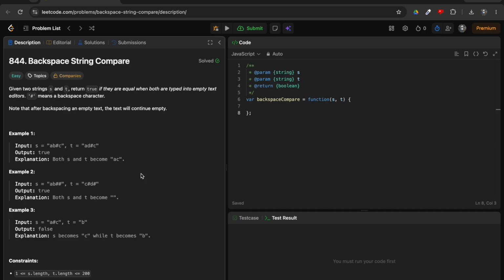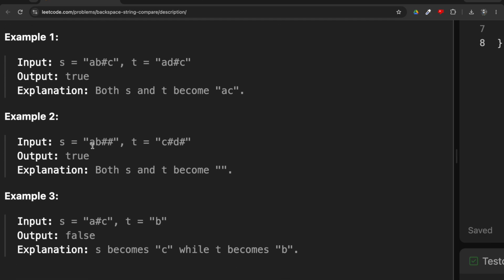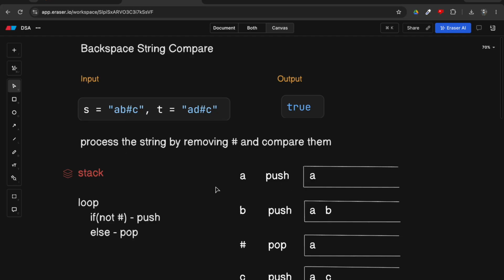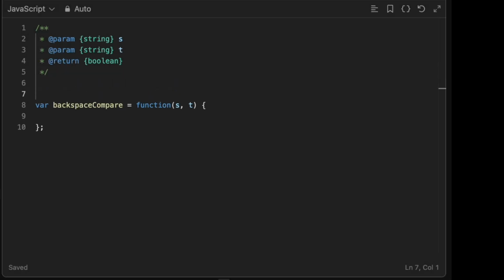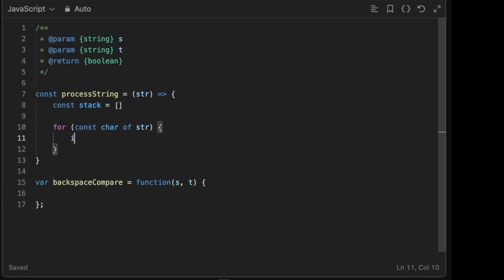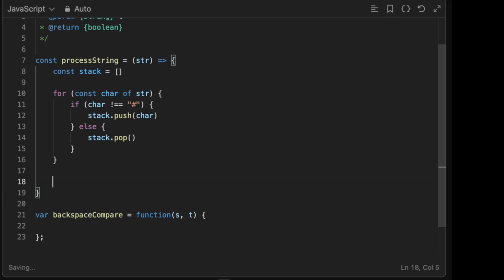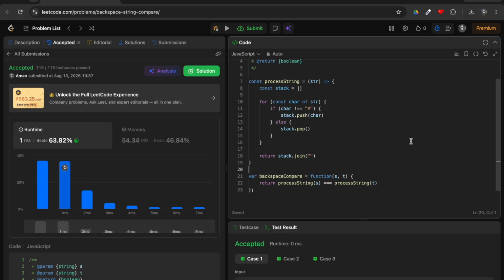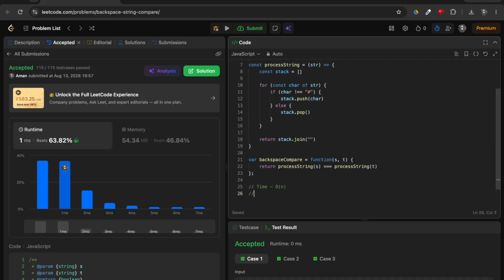JavaScript Interview Question: Backspace String Compare | LeetCode 884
In this video, we solve the popular LeetCode problem Backspace String Compare. We use a stack-based approach to process backspaces and compare the resulting strings. This is a common coding interview question that tests your understanding of strings, stacks, and string manipulation.

Video Chapters:
00:00 — Intro & Problem (LeetCode 844: Backspace String Compare)
00:48 — Approach
01:41 — JavaScript Code Walkthrough
03:27 — Time and Space Complexity